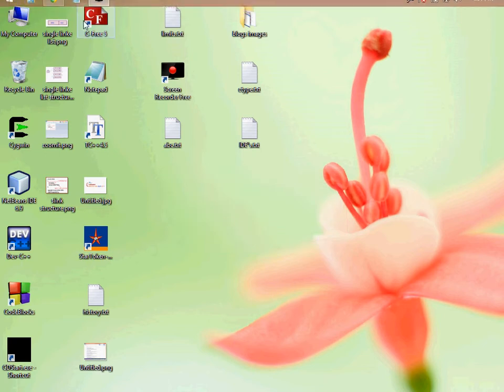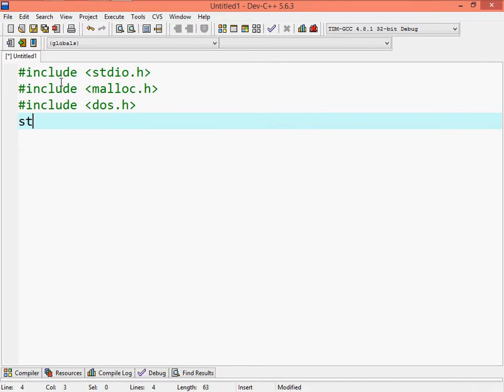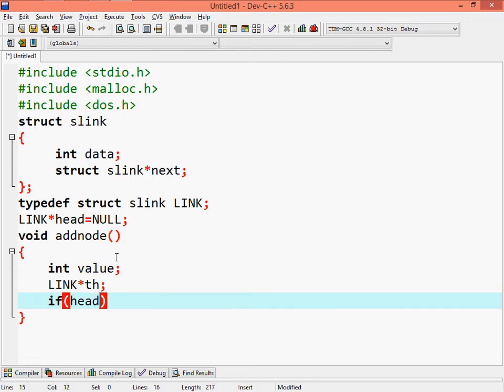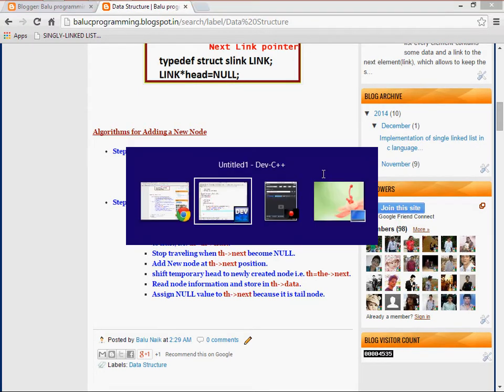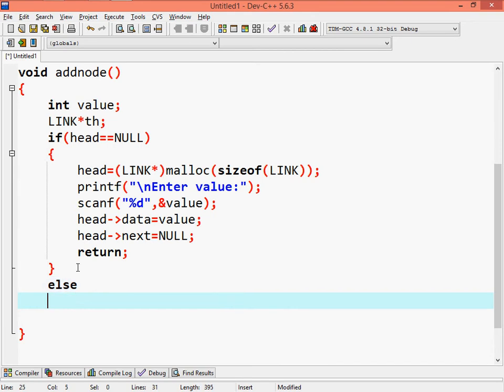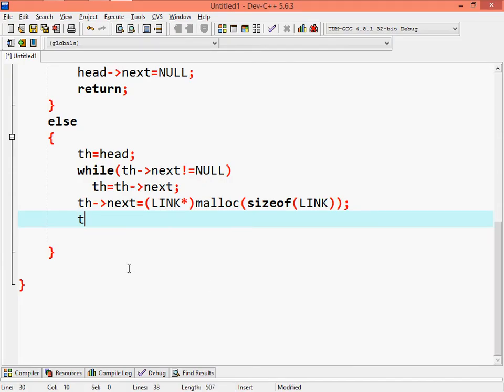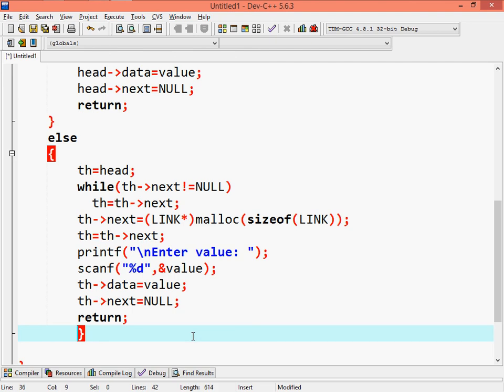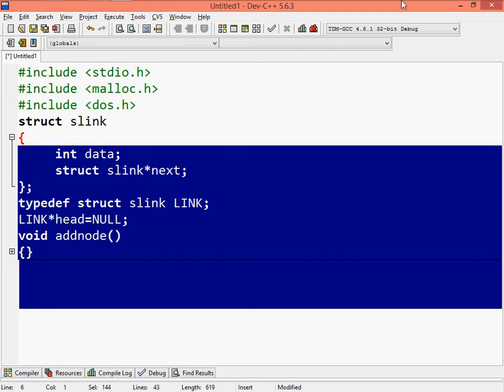Part1: Data structure Add Node in single linked list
Add Node logic Implementation of single linked list in c language